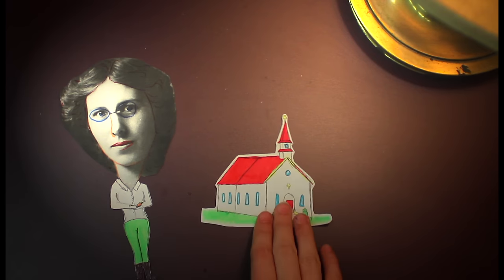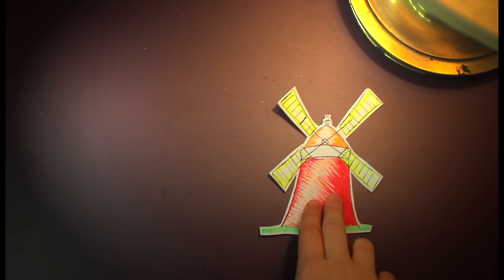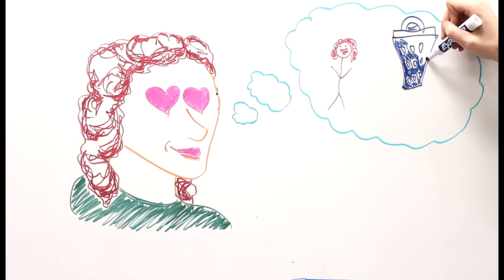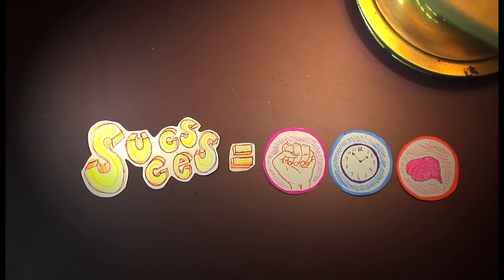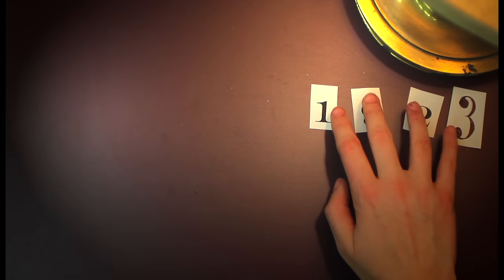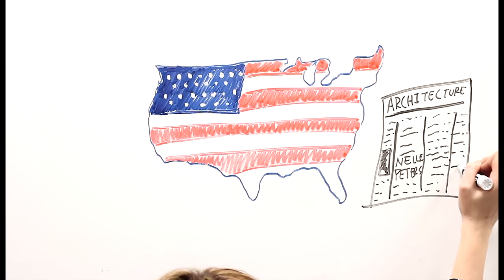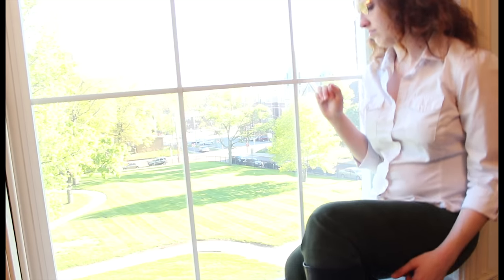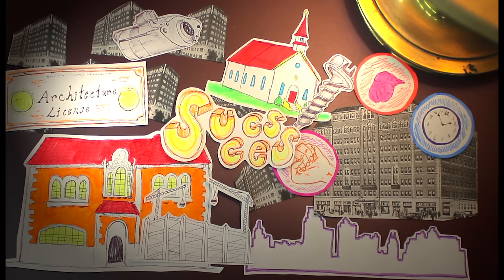N. E. Peters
The life story of Kansas City-based architect Nelle E. Peters